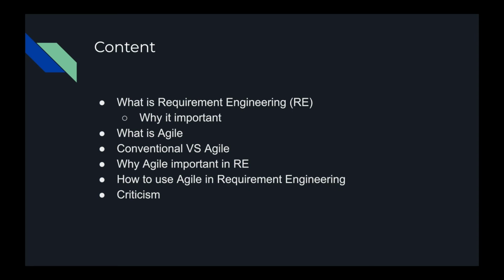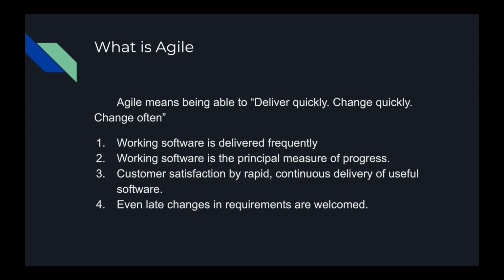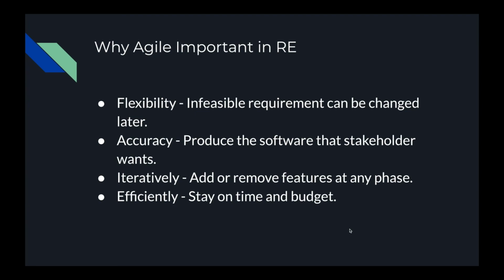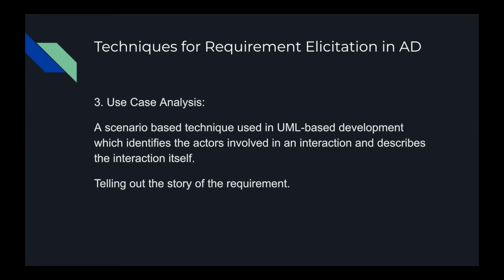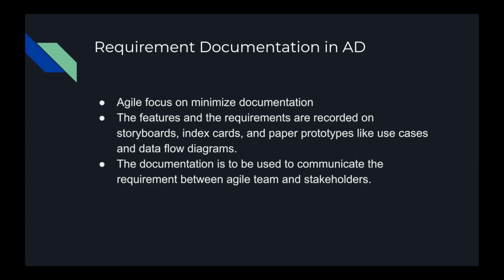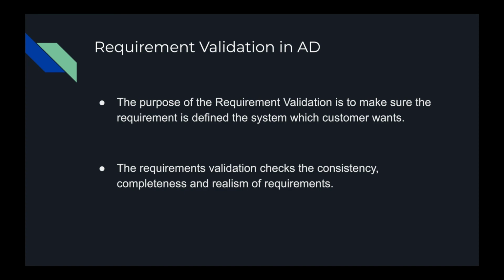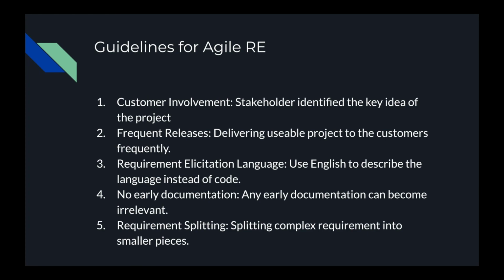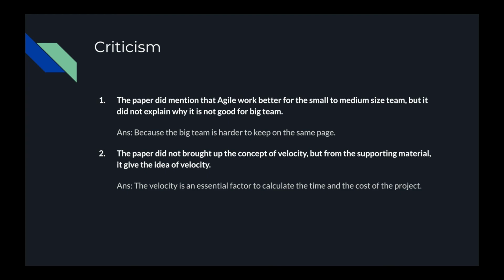CS2310_Seminar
This video is about CS2310_Seminar